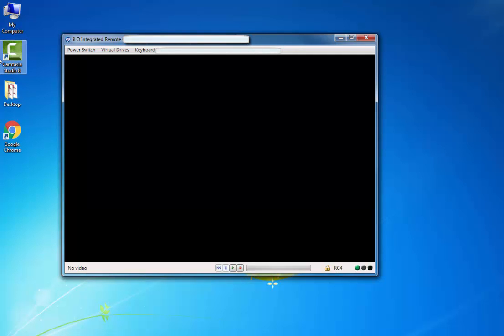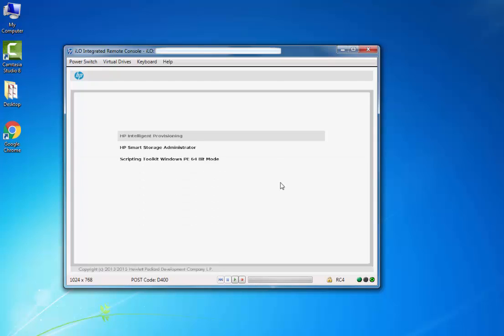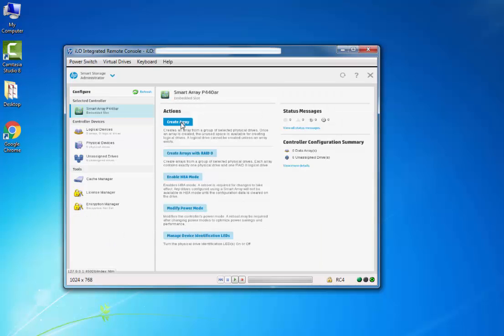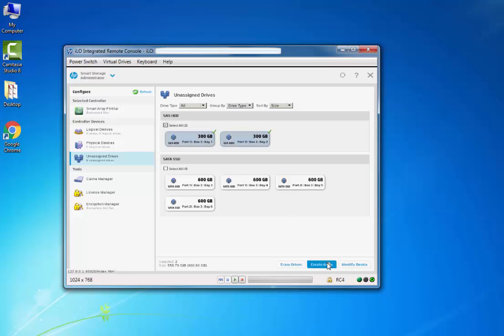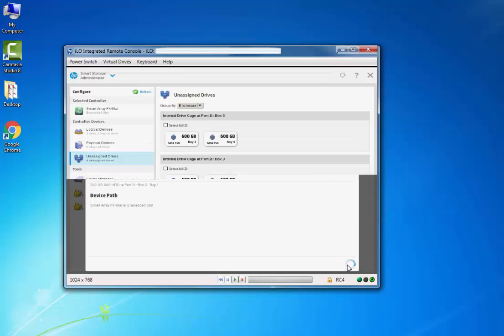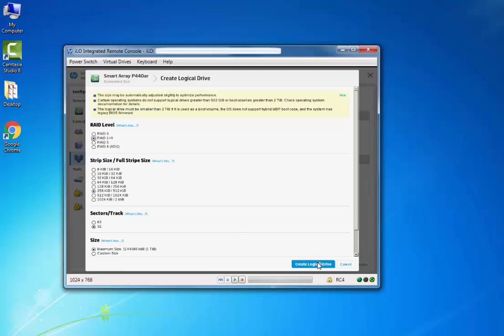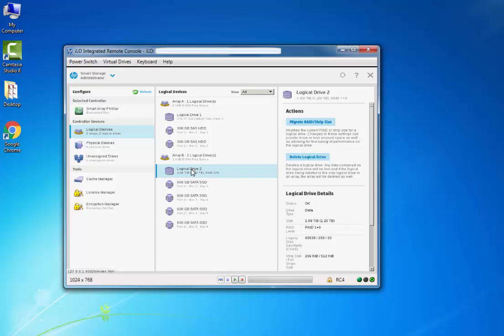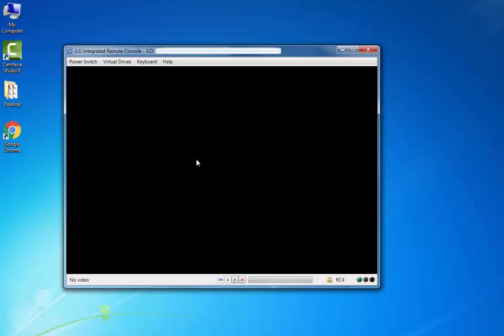HP ProLiant DL360 G9 - Raid Configuration on HP G9 server